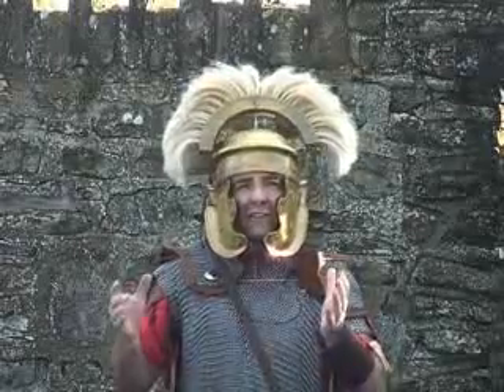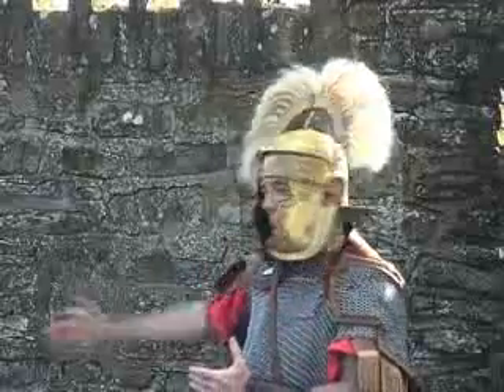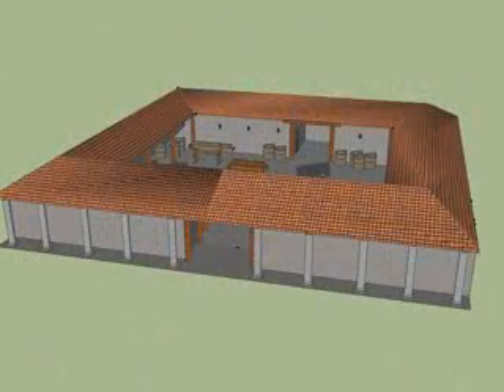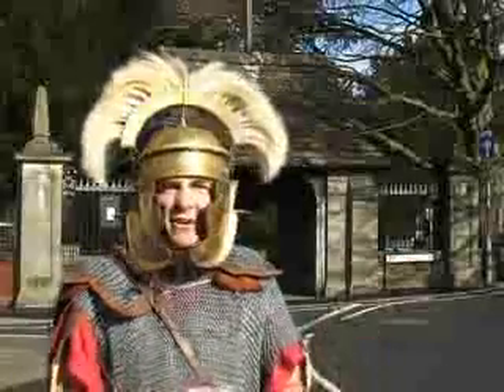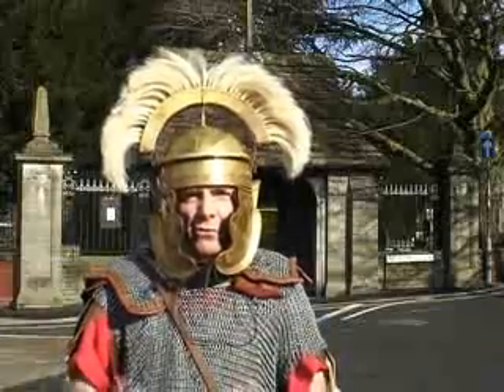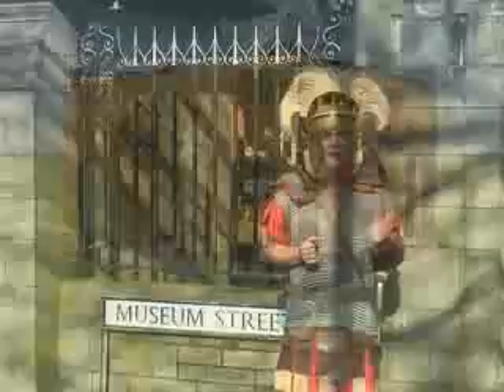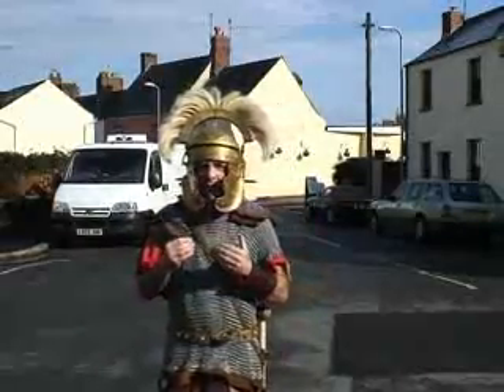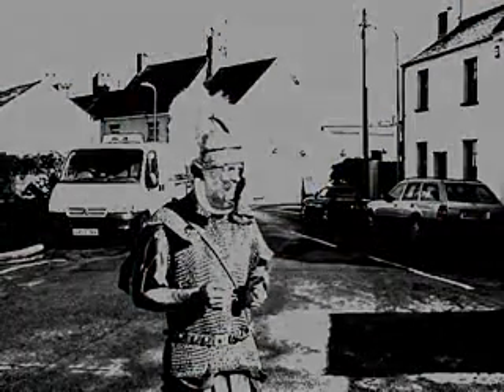07 Via Principalis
One of the main streets of the fortress, which can still be traced along the modern Broadway.